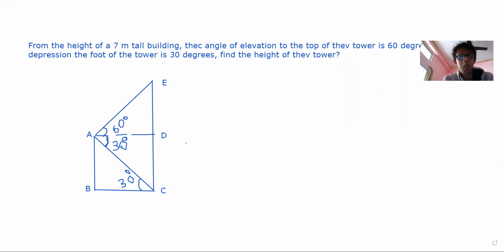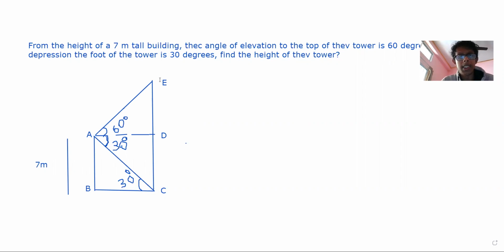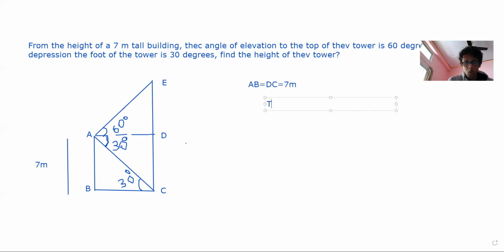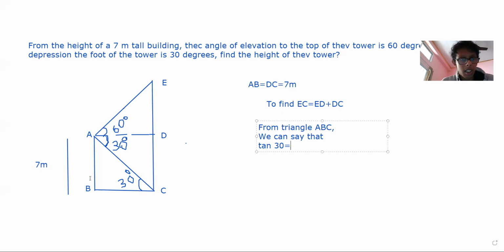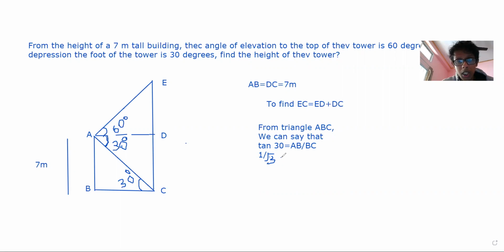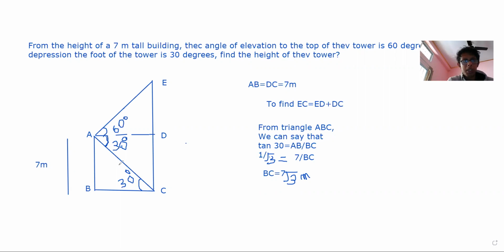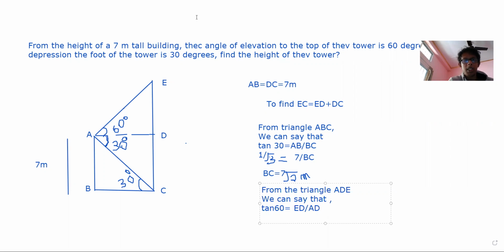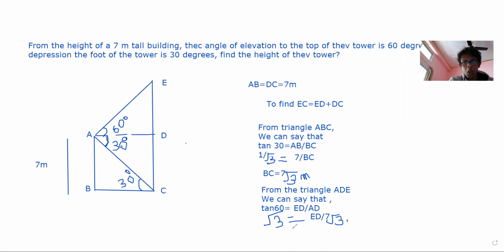final solution trigonometry